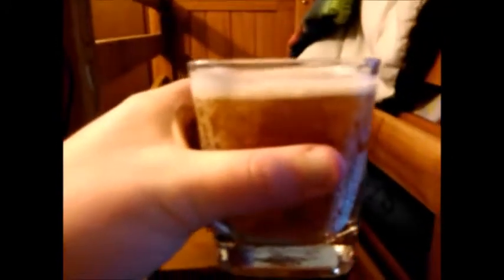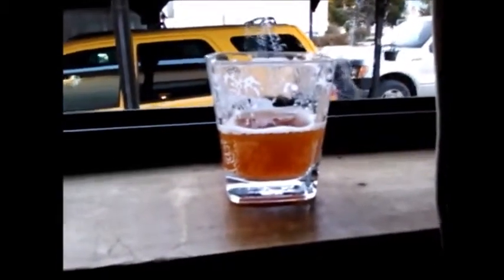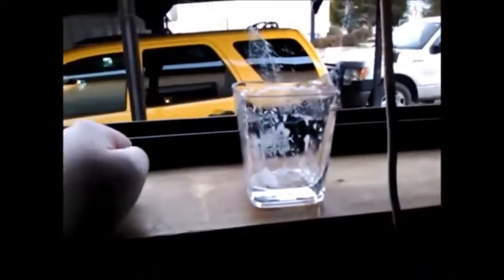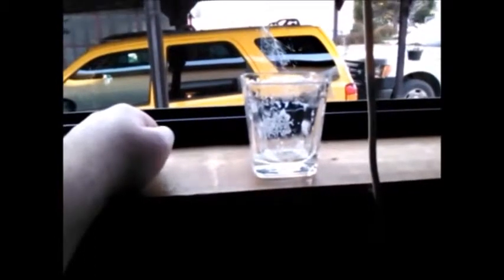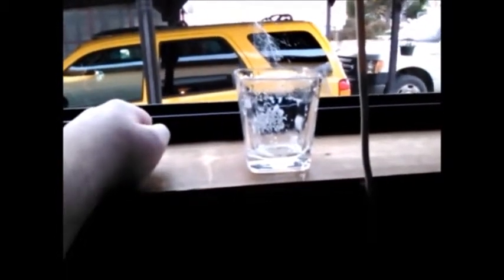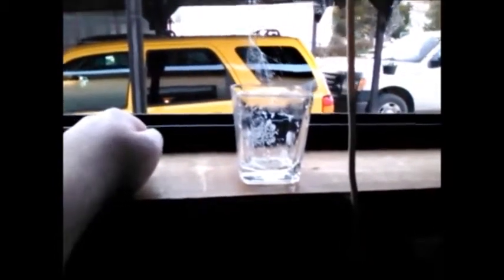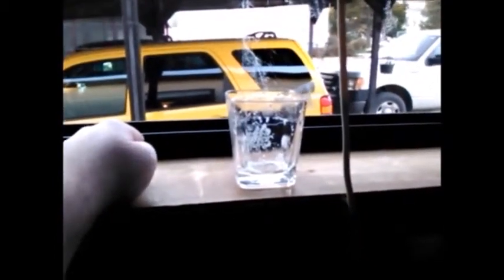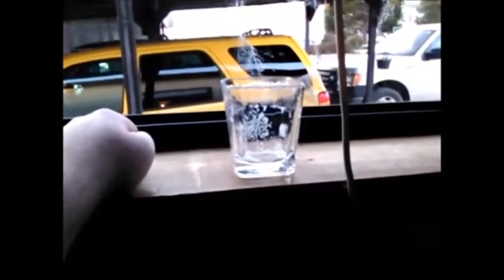Deadcarpet Mix - (Citrus Fury)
I mix the Orange Mango Chupacabra Swagger energy drink with the Monster Rehab Orangeade energy drink. This is my 3rd mix video. It is called "Citrus Fury". I filmed this yesterday.